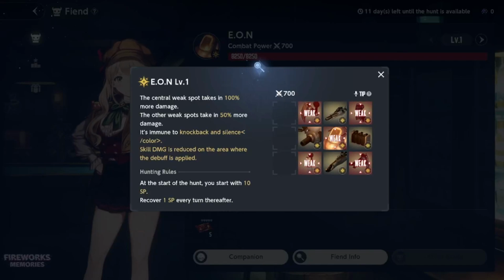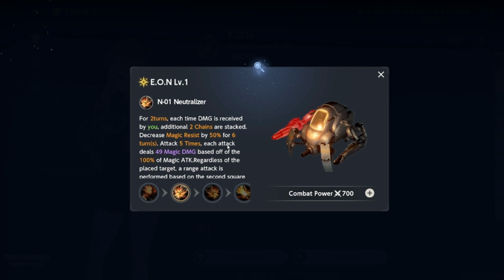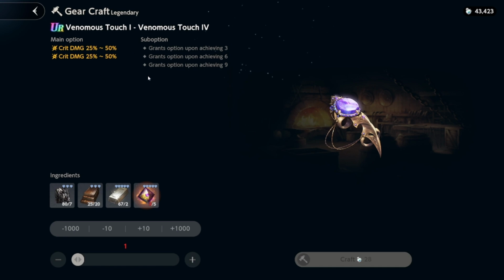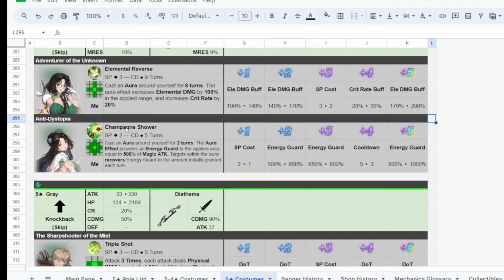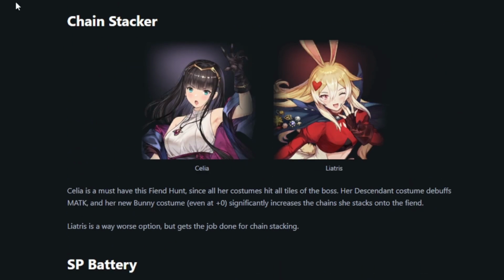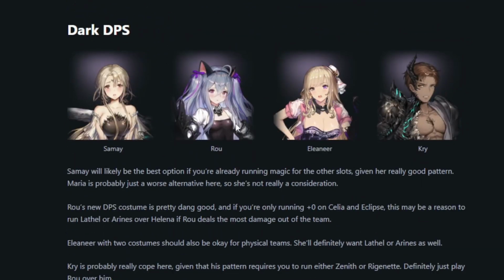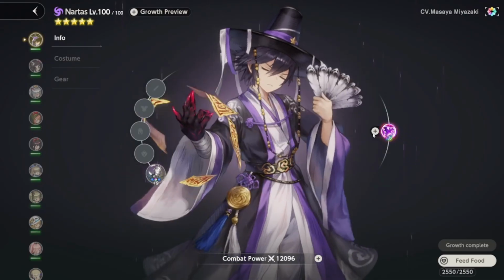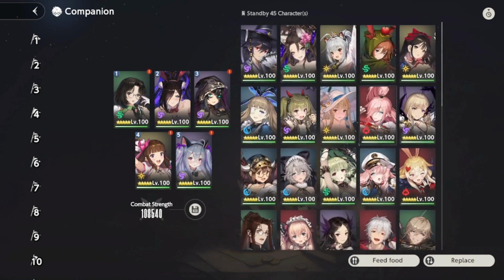【Brown Dust 2 】Preparing for Fiend Hunter: E.O.N.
Yes, I know Audio quality is low. Anyway, just a disclaimer anything I advise here is subject to change since there might be a better team comp. So my best advice to you is to save your Ancient Crystal and you can see what happens.

0:00 Introduction to E.O.N. Pattern
0:43 E.O.N. Mechanic Overview
2:51 What to craft for the upcoming Fiend Hunt
5:40 New Diana
7:00 Recap + Looking at Kane's Recommendations
10:52 Disclaimers
11:21 What is my team for Fiend Hunter